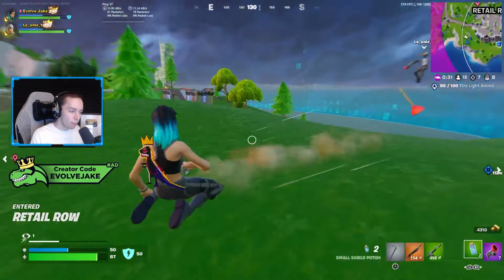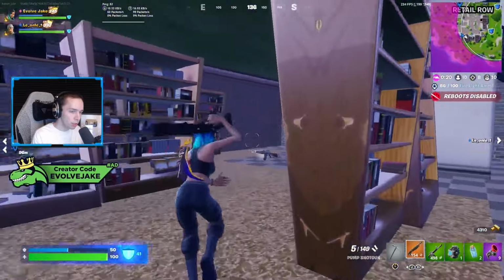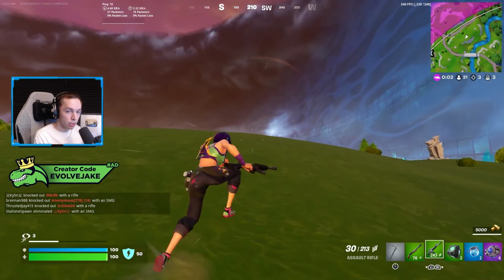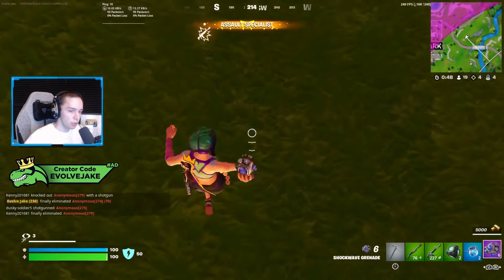Stop Making These Mistakes In Fortnite Reload (Zero Build Tips & Tricks)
In this video I go over several common mistakes that could be making you lose Zero Build matches in Fortnite Reload. I share what I've learned after playing a lot since Reload dropped and the mistakes I was making early on. If you want to win more in Fortnite and get more crowns than making this mistakes less can play a big part in winning more games. Let me know which mistake has been costing you most so far in Fortnite Reload down in the comments below!